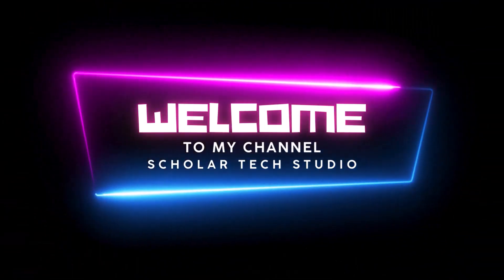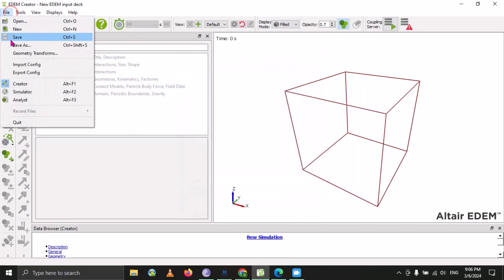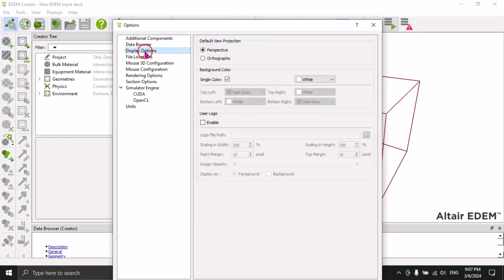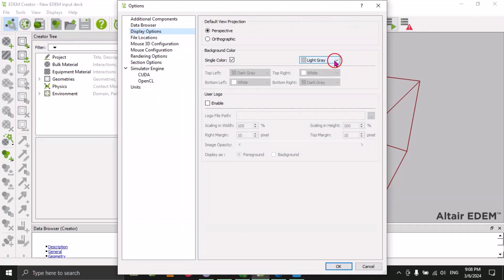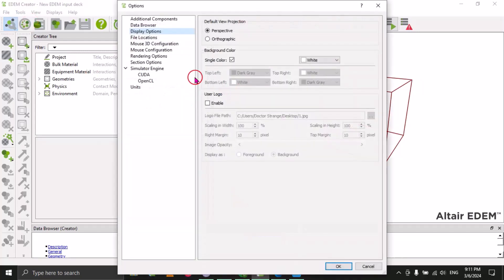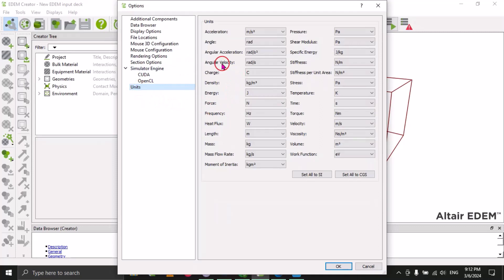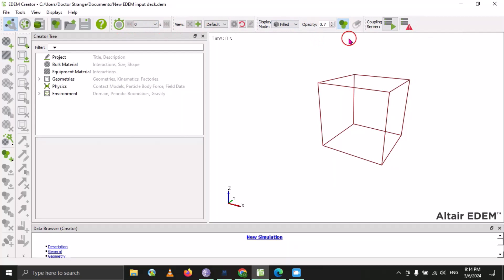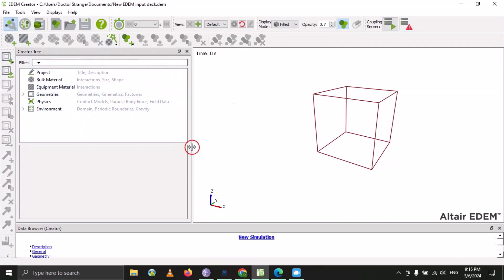EDEM tutorials || Lec.2 Introduction of user interface of EDEM software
Title: EDEM Tutorials || Lec.2 Introduction of User Interface of EDEM Software.

Welcome to EDEM Tutorials Lec.2! In this video, we provide a comprehensive introduction to the user interface of EDEM software, offering valuable insights and tips for navigating this powerful tool. Whether you're a beginner or an experienced user, this tutorial will help you master the EDEM user interface and optimize your workflow. Join us as we delve into key features, functionalities, and best practices for leveraging EDEM software effectively.

This video is related to:

EDEM software
EDEM tutorials
User interface introduction
EDEM user interface
EDEM interface tutorial
EDEM software tutorial
EDEM software user interface
EDEM tutorial series
EDEM workflow optimization
EDEM software walkthrough